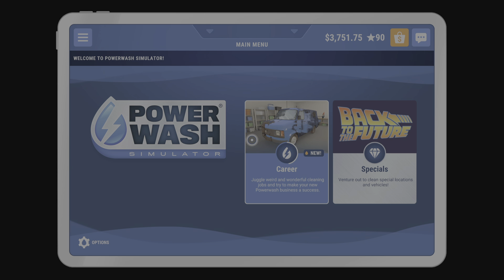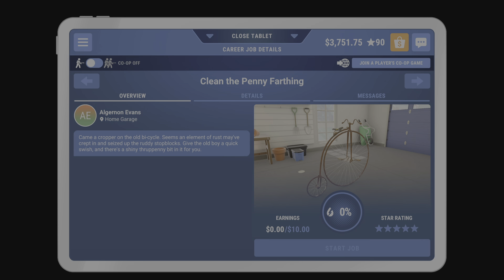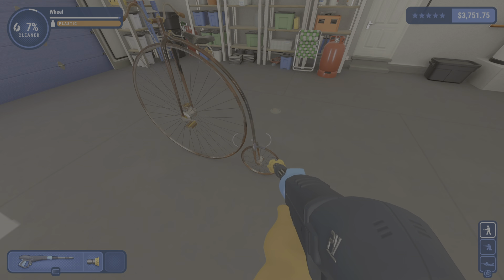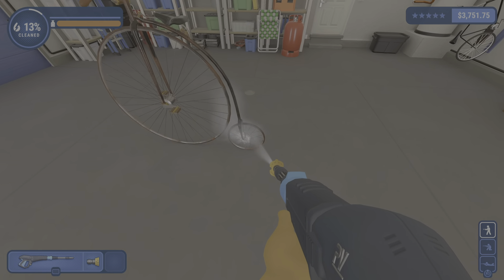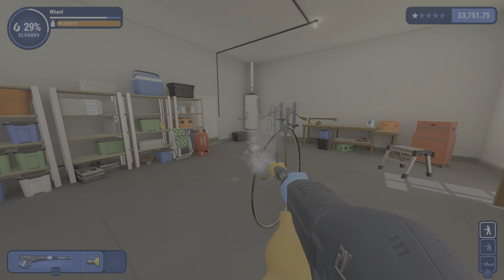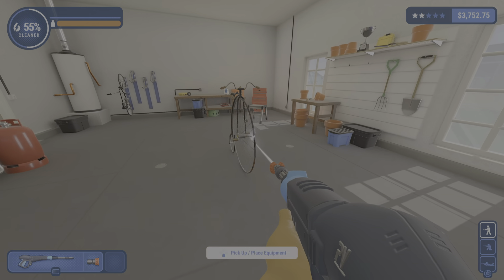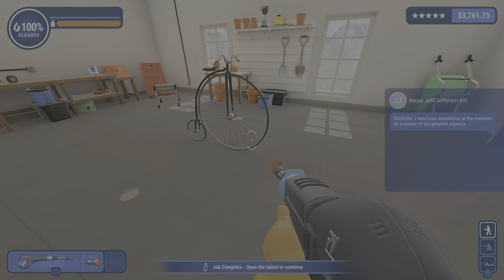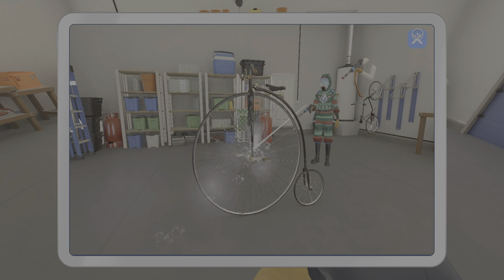Power Wash Simulator Clean the penny farthing